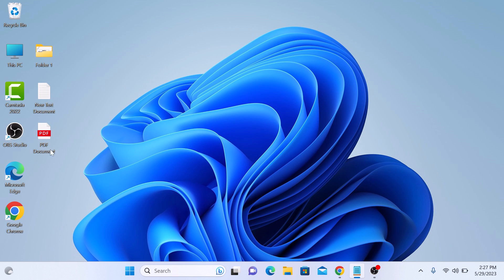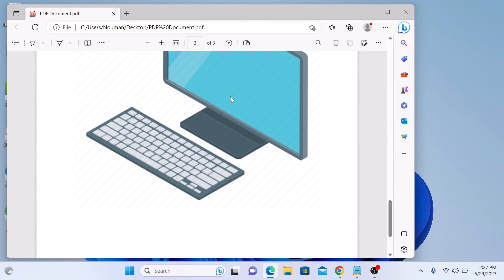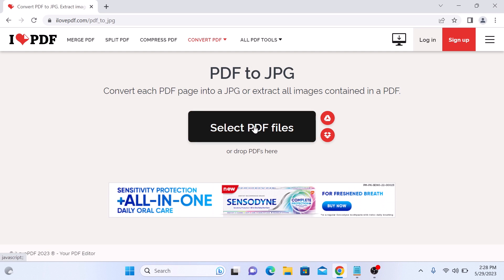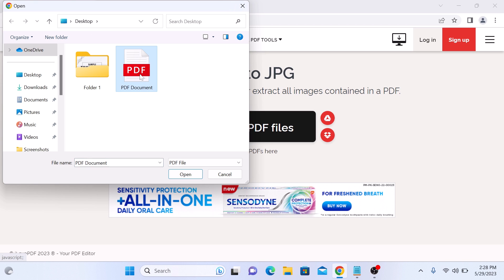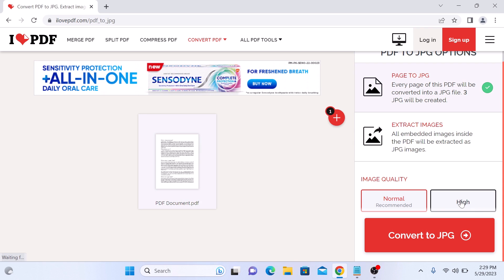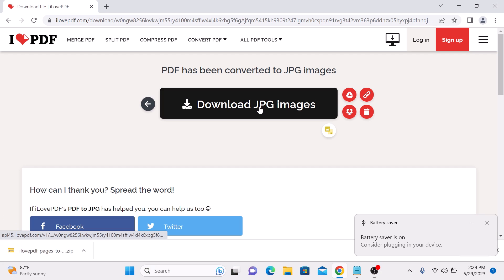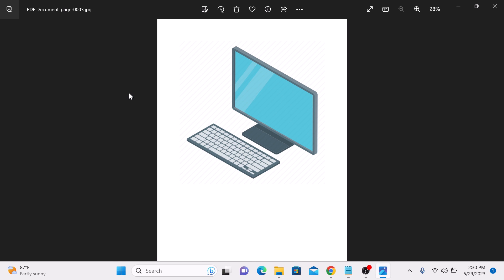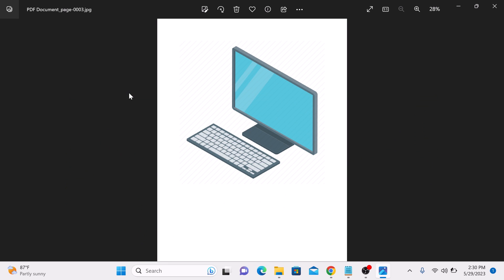How to Convert PDF to JPG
This video guides about how to convert pdf to jpg.

Are you looking for an effective way to convert your PDF files into JPG images? Look no further!

In this video tutorial, we'll guide you step-by-step on how to convert PDF to JPG using an online tool.

Whether you're using a mobile device or a PC, this tutorial has got you covered!

Online PDF to JPG Converter Tool (For Laptop and Mobile (Android & iPhone)

Converting PDF to JPG is a common need, and this tool offers a convenient solution. With its user-friendly interface and reliable conversion process, you'll have your JPG images in no time. Let's get started with the easy-to-follow instructions.

To convert PDF to JPG, follow these simple steps:

Step 1: Open browser and visit the above mentioned link.

Step 2: Choose the PDF file you want to convert by clicking the "Select PDF file" button.

Step 3: Once you've selected the PDF file from your device, choose the image quality and click on "Convert to JPG".

Step 4: It will automatically convert your PDF to JPG.

Step 5: Once the conversion is finished, simply click on the "Download" button. Choose the appropriate location to save the files.

Converting PDF to JPG has never been easier, whether you're using a mobile device or a PC.

I hope you know how to convert pdf to jpg. If you are still having trouble converting the PDF file, write your problem in the comments section, and I will reply.